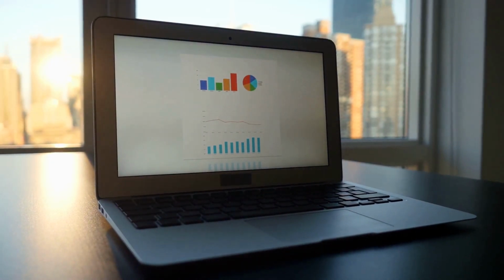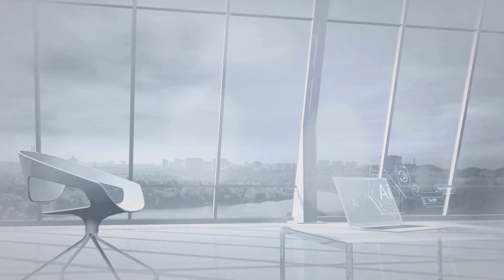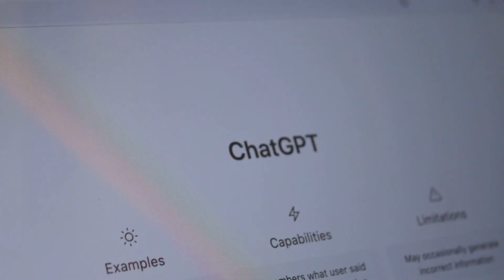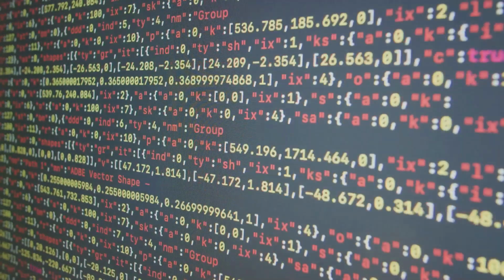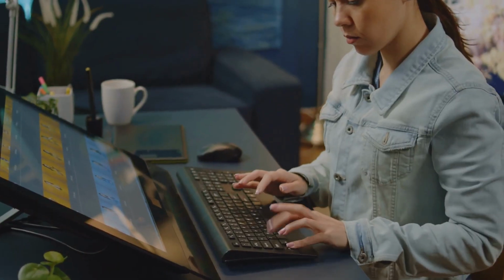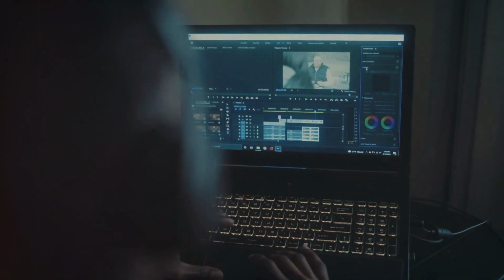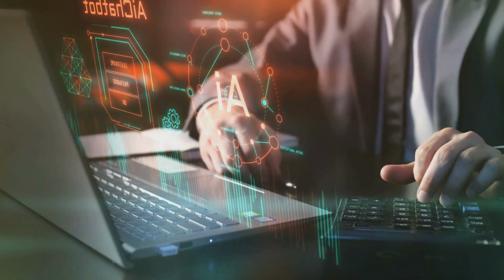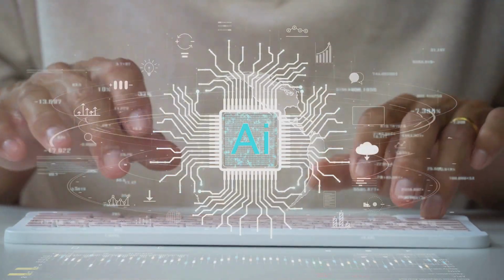"Earn Passive Income Using AI Tools Without Recording Videos"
Are you ready to earn passive income on YouTube without ever having to record a single video? In this video, I’ll show you exactly how to use AI tools to automate your YouTube channel, create faceless content, and build a profitable online business. Whether you're a beginner or a seasoned content creator, you'll learn the step-by-step process to set up an AI-driven YouTube channel that generates revenue while you sit back and let AI do the hard work.

What you’ll learn:

How to use AI tools like ChatGPT, Pictory.ai, and Murf.ai to create faceless YouTube videos.
Proven methods to automate video creation, voiceovers, and content generation.
How to set up a YouTube channel for passive income without being on camera.
Tips for optimizing your videos for YouTube SEO and getting more views.
Real-life examples of faceless channels that are already earning money using AI.
If you’ve ever wanted to create a faceless YouTube channel and generate passive income without the hassle of recording or editing videos, this is the video for you!

Earn Passive Income Using AI Tools Without Recording Videos,AI tools for passive income,How to automate YouTube channel with AI,Passive income ideas without showing your face,arn money on YouTube without recording videos,Best AI tools for YouTube automation,How to earn passive income on YouTube without making videos,How to make money with YouTube automation using AI,AI-driven YouTube channels for beginners,

👍 Smash that like button if you’re ready to let AI help you earn money, and drop a comment below if you have any questions or want to share your AI journey!

00:00 Introduction
00:35 how to use AI To make passive income
00:46 AI tools you need to get start
01:01 AI SCRIPT
01:14 AI voiceOver
01:35 AI video creation
01:57 how to set it up
02:12 Choose a Niche
02:27 Create your first video
02:45 optimize for SEO
03:02 Monetizing your channel
03:27 Affiliate marketing
03:41 sponsorhip
03:58 success stories for faceless youtube Channel
04:26 AI tools
04:39 Subscribe